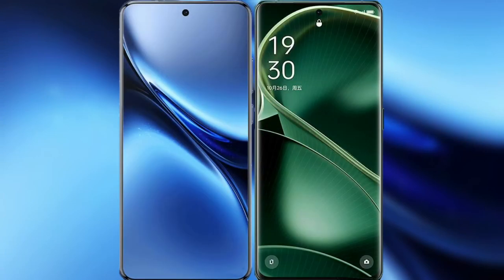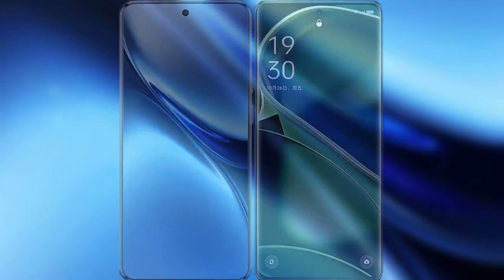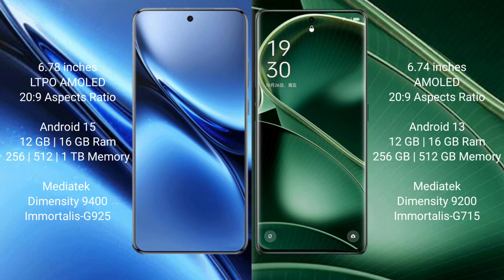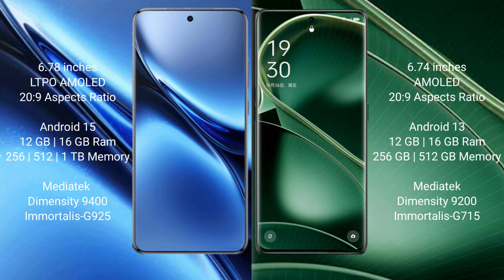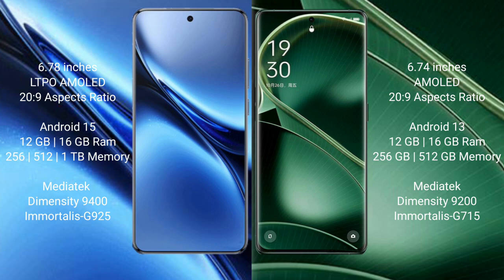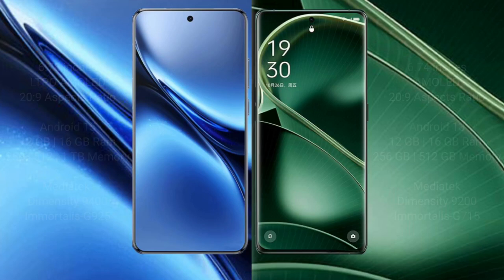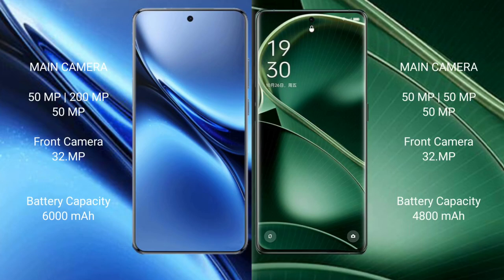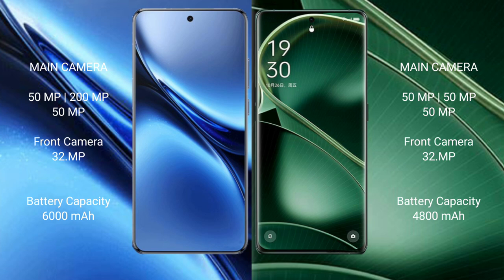Vivo X200 Pro vs Oppo Find X6 Review